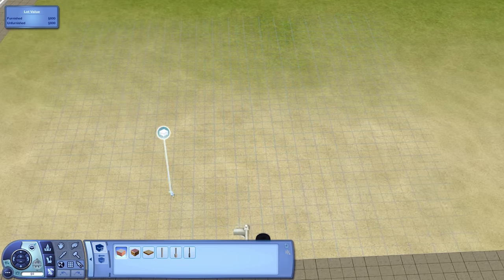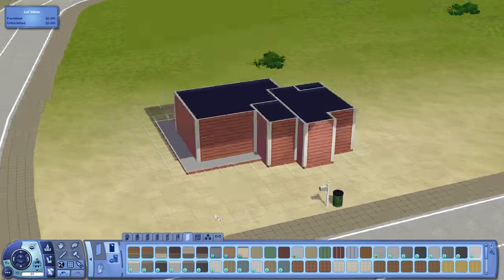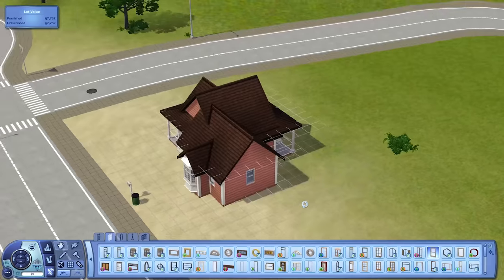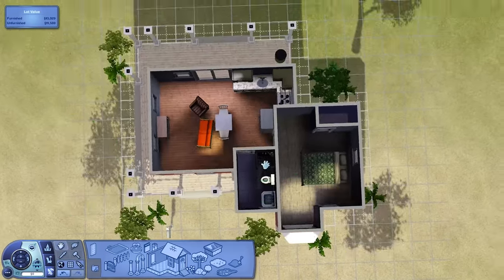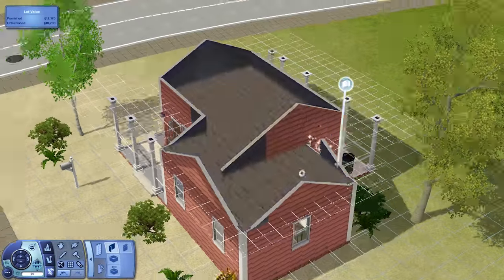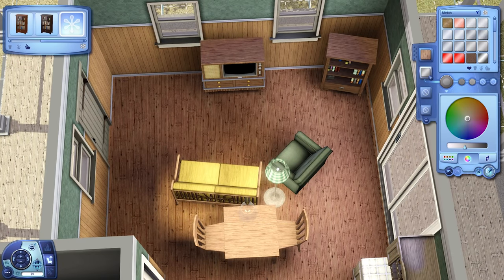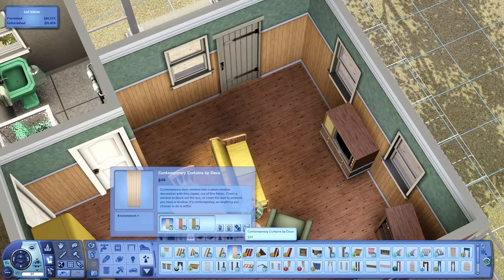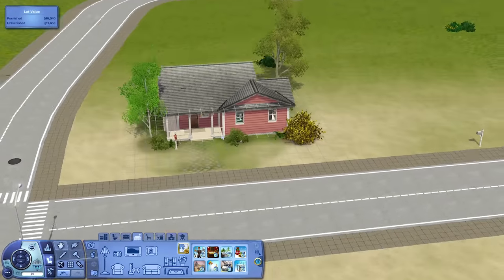Strawberry Starter • The Sims 3 House Design [Plymouth Isle]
This is a one bedroom starter home built for lot 90 in Plymouth Isle.